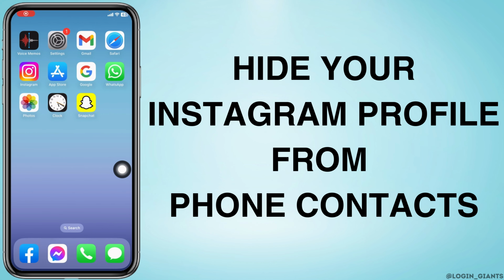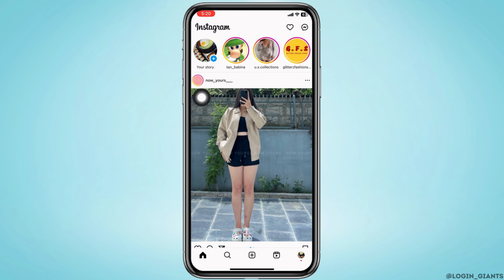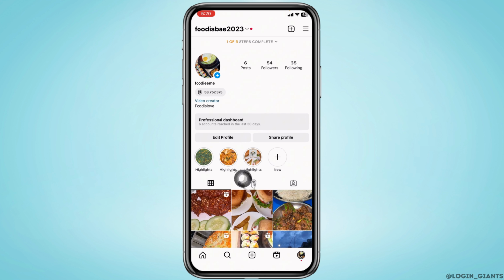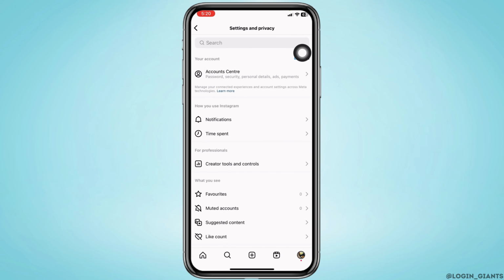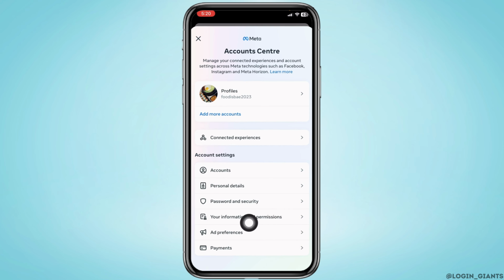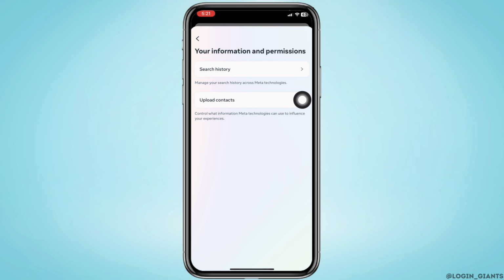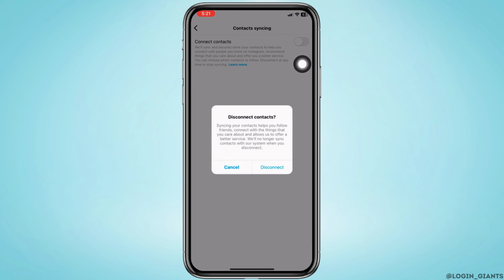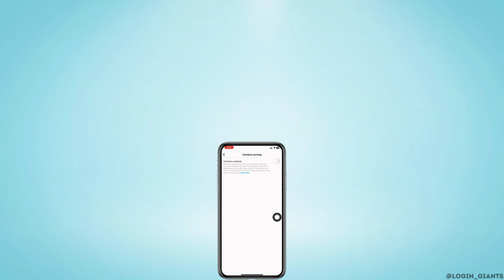How To Hide Instagram Profile From Phone Contacts (EASY)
Wish to maintain your privacy on Instagram by hiding your profile from your phone contacts? Discover just how to do it with this easy step-by-step guide:

In this tutorial:
0:00 - Introduction
0:05 - How to Hide Instagram Profile from Phone Contacts

Sometimes, you may want to keep your Instagram profile hidden from people in your phone contacts. Our simple tutorial will walk you through the process, allowing you to control who can find you on Instagram from their phone contacts.

By following these easy steps, you can enjoy increased privacy and better control over your Instagram profile's visibility. Say goodbye to unwanted contacts finding you on Instagram and ensure your online privacy.

Watch our tutorial and take charge of your Instagram privacy today!